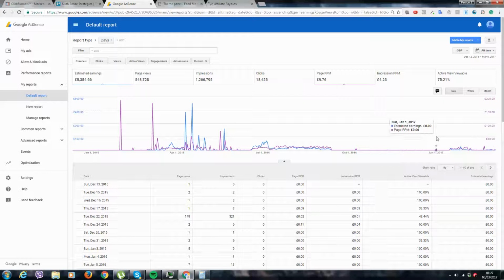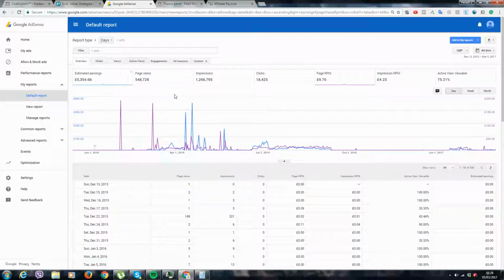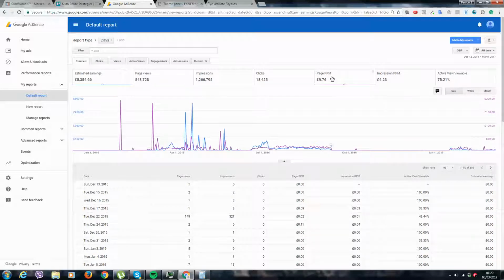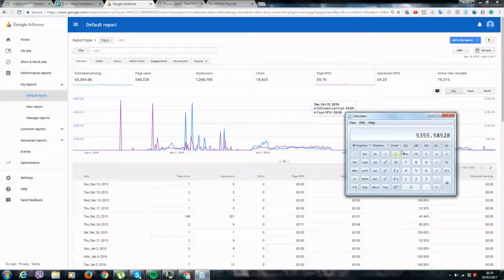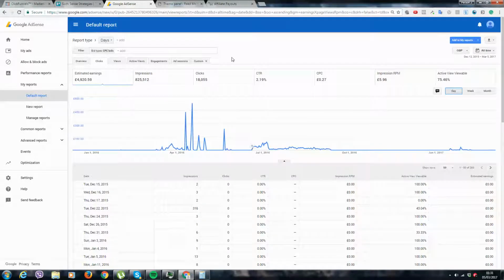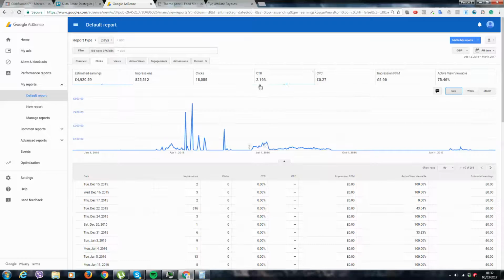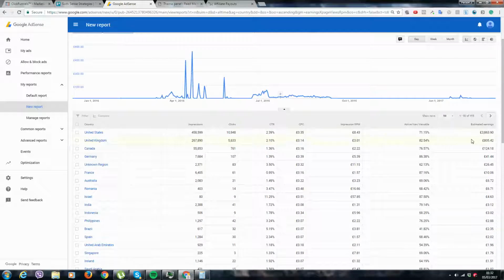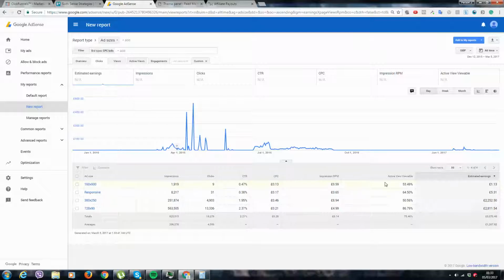[Madsense Reborn] M3. Understanding Adsense Statistics